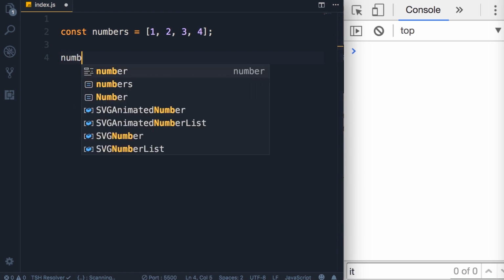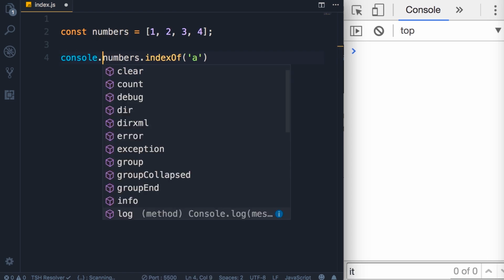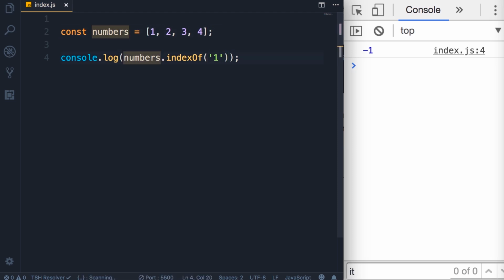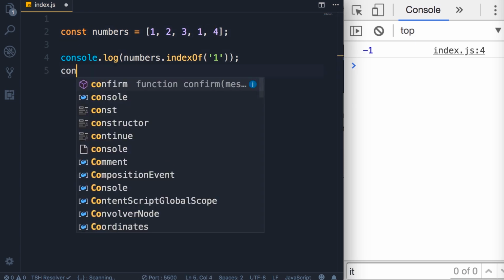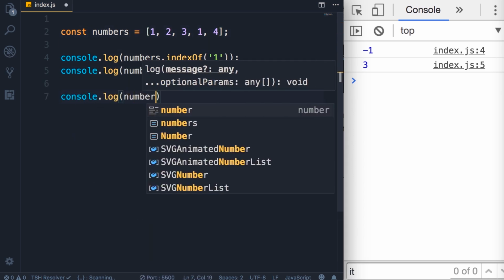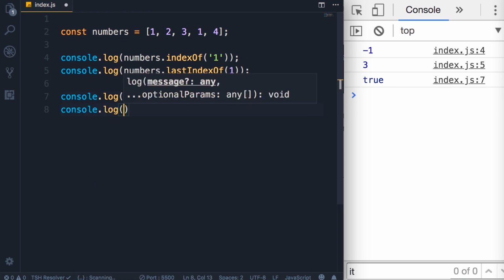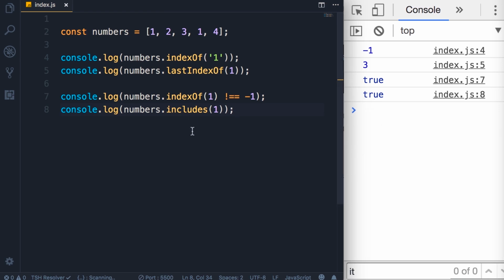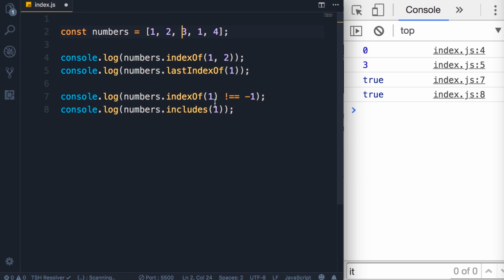68 Finding Elements Primitives